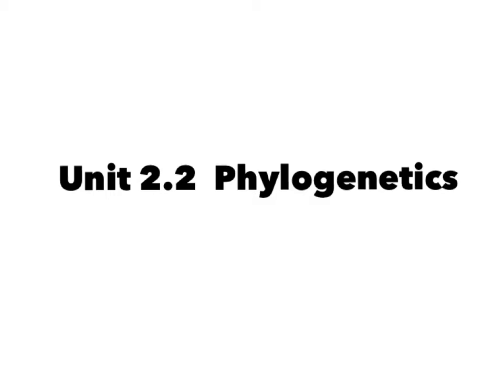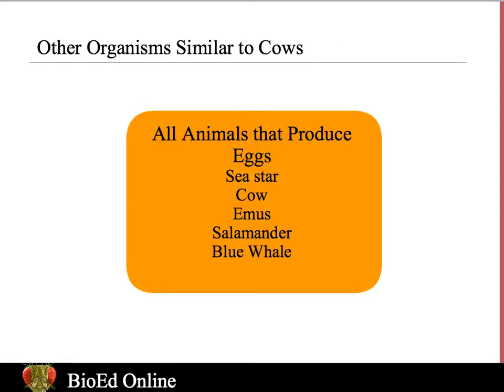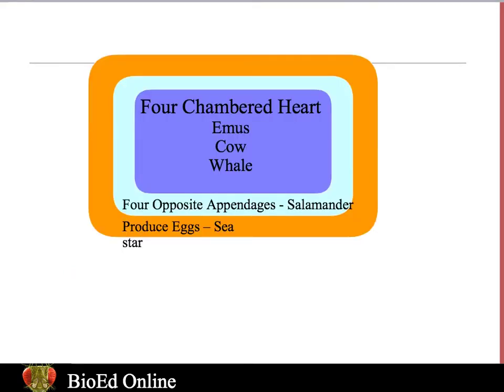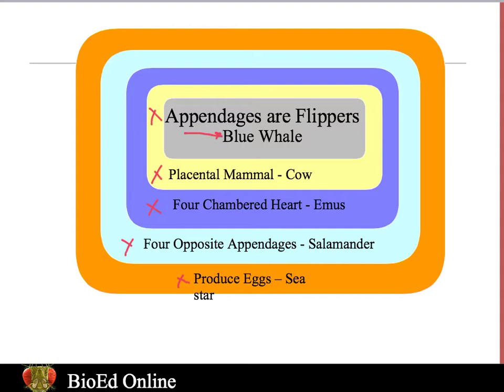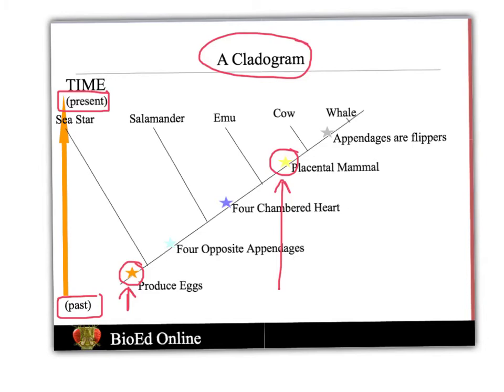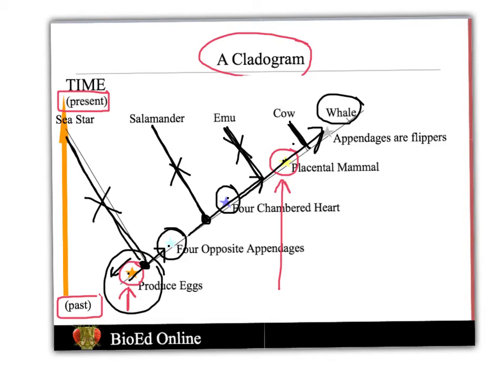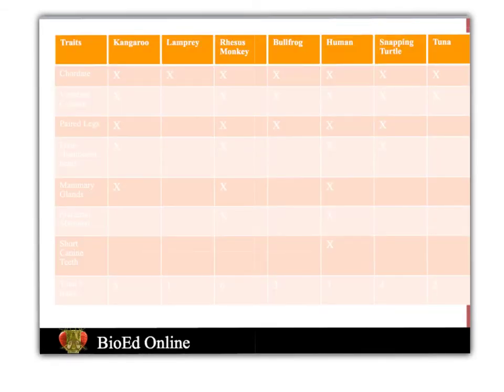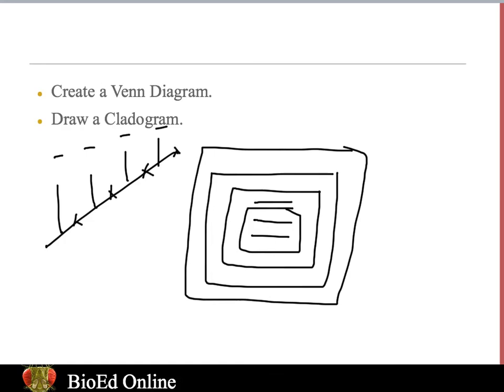Unit 2.2 Phylogenetics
How to make a cladogram based on anatomic characteristics.